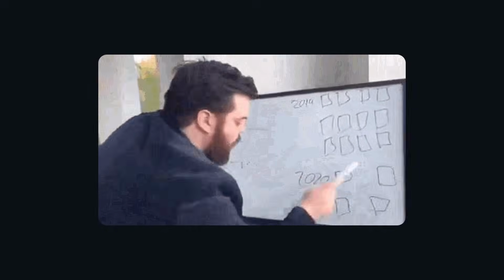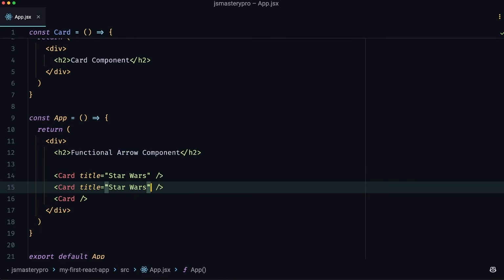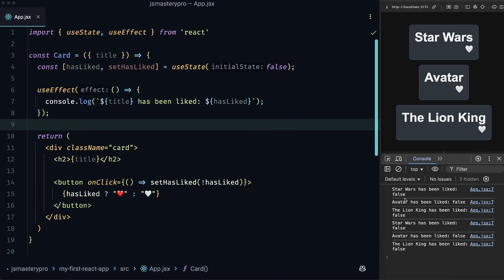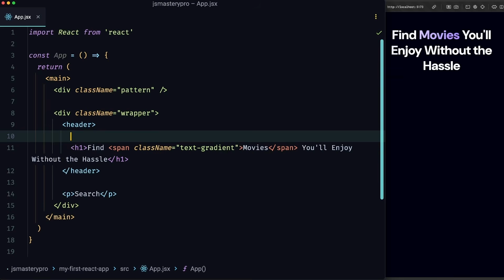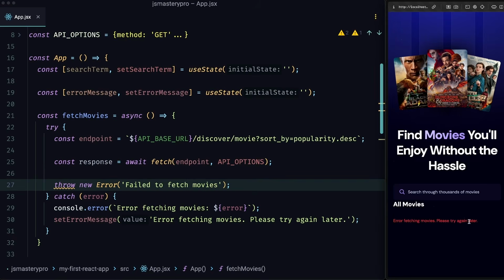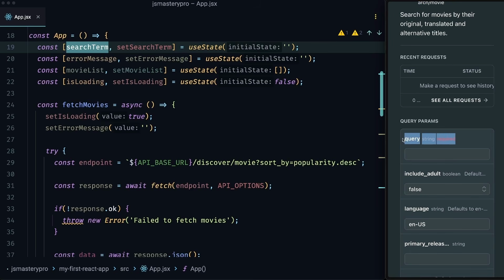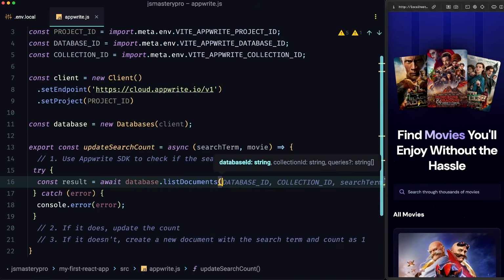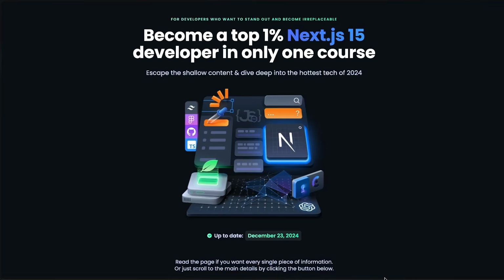React JS 19 Full Course 2025 | Build an App and Master React in 2 Hours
Dive straight into React—from basic JSX to advanced hooks—and build a real, modern app in this hands-on crash course!

Time Stamps
00:00:00 — Intro
00:01:41 — Crash Course
00:05:08 — React Setup
00:07:33 — Create React.js Project
00:15:12 — Components
00:17:55 — Props
00:20:03 — Styles
00:26:15 — States and Hooks
00:35:18 — UseEffect Hook
00:42:40 — React Snippets
00:43:27 — About the Project
00:46:28 — Tailwind CSS setup
00:49:55 — Assets & styles
00:51:00 — Develop header
01:02:56 — The Movie DB API
01:22:58 — Develop movie card component
01:30:12 — Implement search
01:33:38 — Optimize search
01:39:07 — Trending Movies Feature
01:54:01 — Show Trending Movies
02:03:58 — Deployment